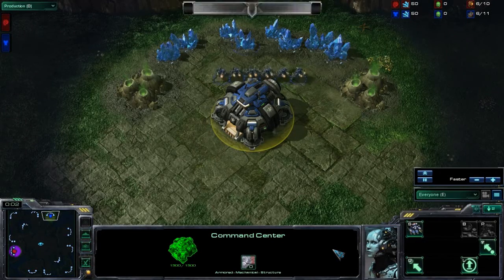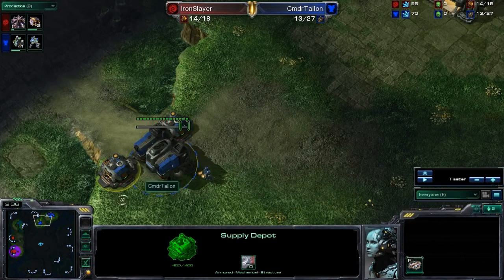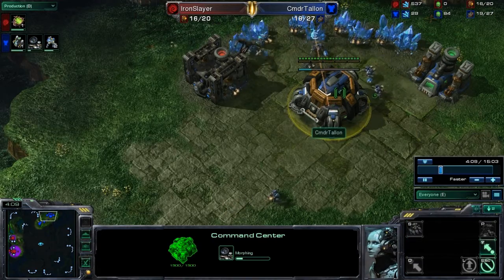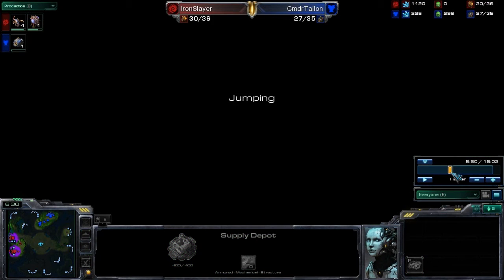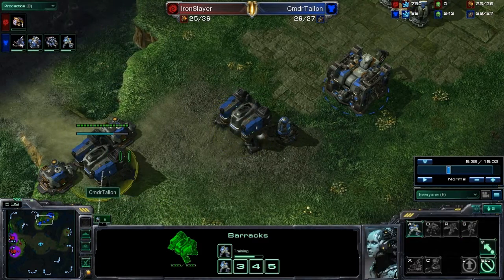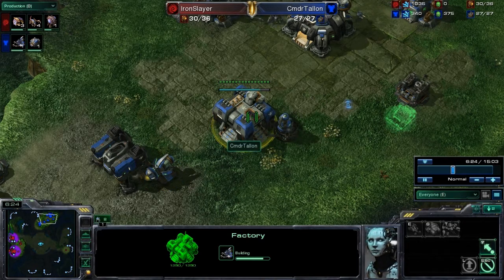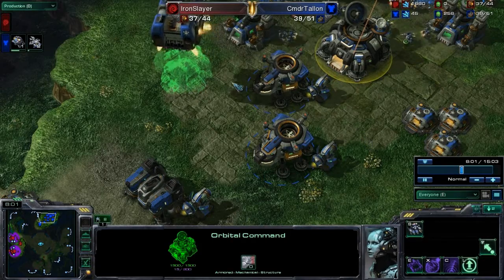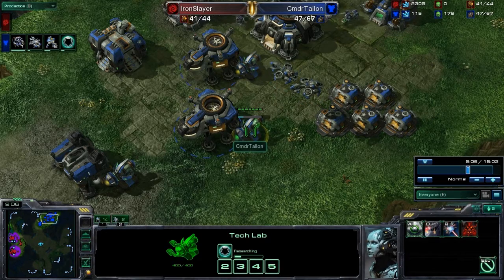Review: CmdrTallon - Banshee Rush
StarClass - Replay Review - CmdrTallon - Banshee Rush

This is a review of a replay sent to me by CmdrTallon. He is qualifying for Season 3 and looking for ideas on how to improve his play.

Sorry for sounding so tired - I casted this before midnight after a long day - and it took me a few false starts before I got the "nerves" settled down to cast ;-)  And sorry for it going so long - I slowed the game speed down at one point - and forgot to speed it back up!